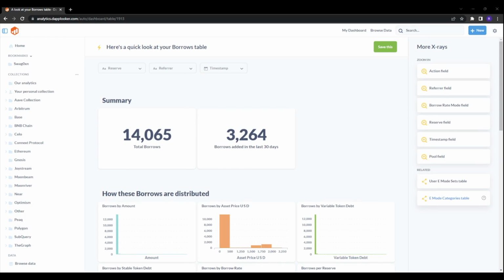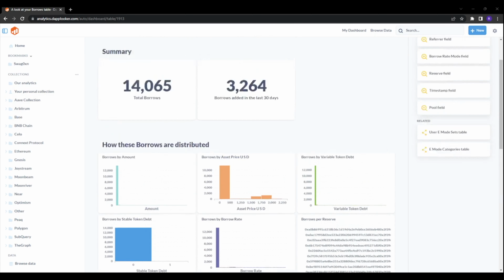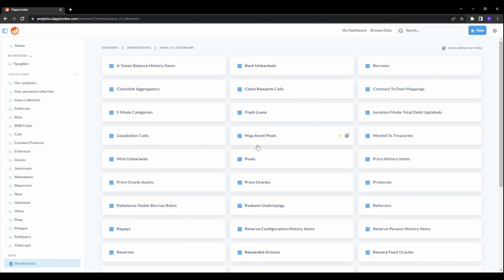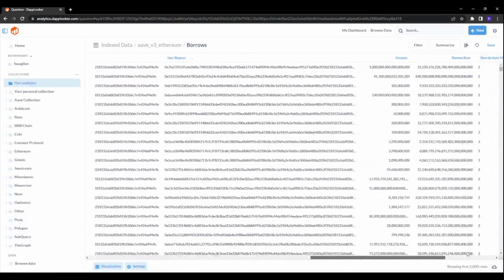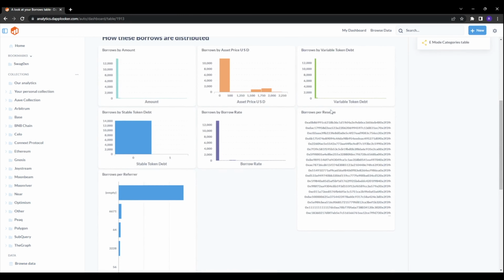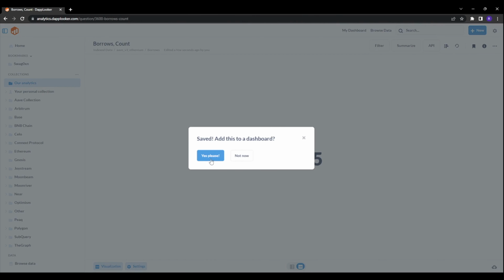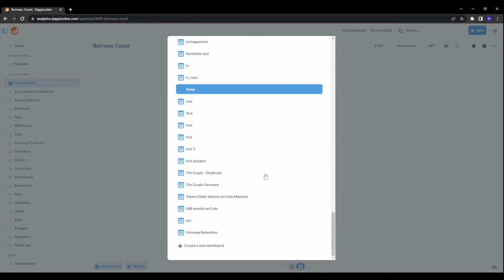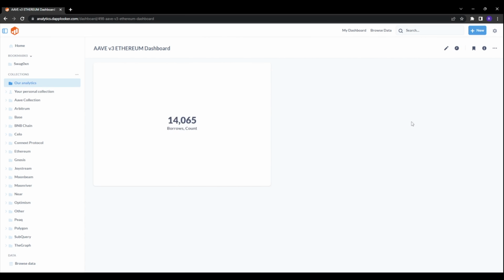Tutorial - Create automated dashboards with the xRay Feature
DappLooker provides a simple solution to help you stay on top of your data with their launch of the auto dashboard with xRay feature.

With our xRay feature, users can effortlessly visualize and analyze data in a single click, enabling them to make informed decisions based on the collected information. In this video, we will explore how to launch your auto dashboard with the xRay feature on DappLooker.

Register your Subgraphs, Smart Contract or SubQuery from the Registration